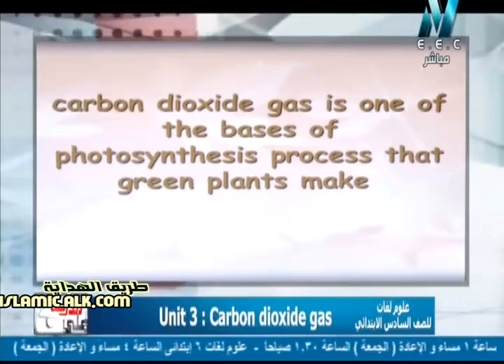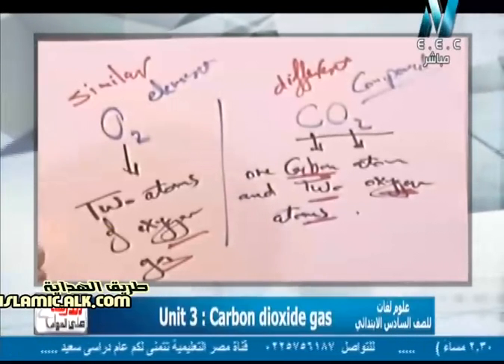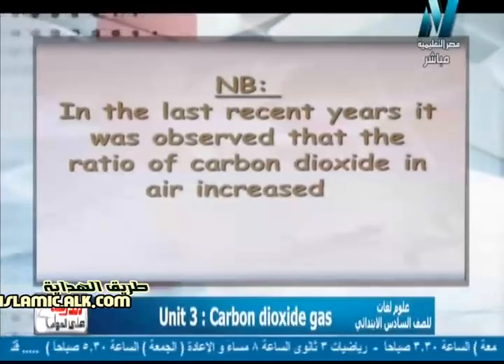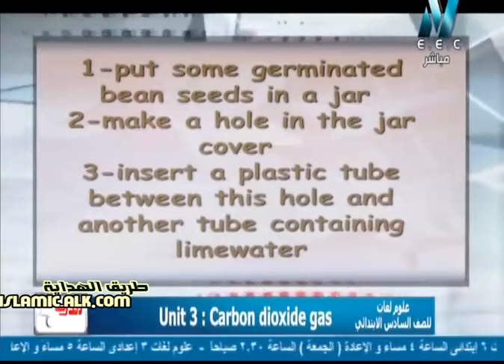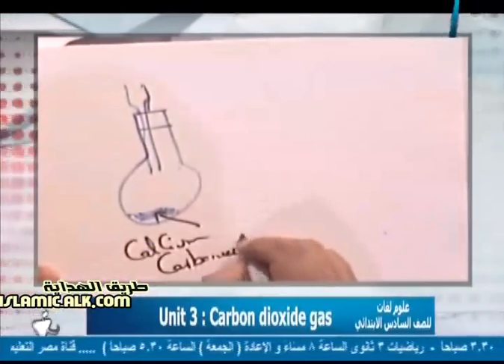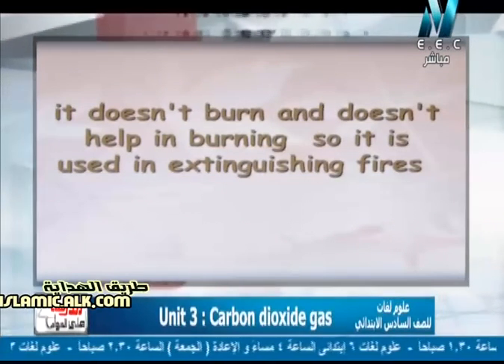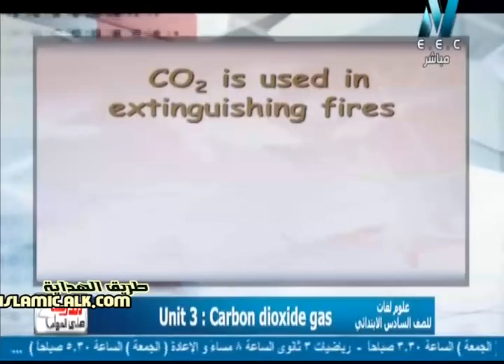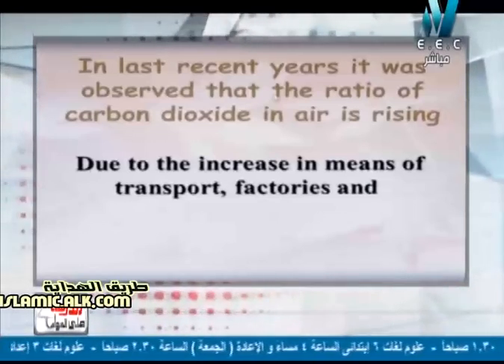علوم لغات 6 ابتدائي(حلقة 9)'unit:3 carbon dioxide gas'الاستاذ نادر نسيم 02-11-2017